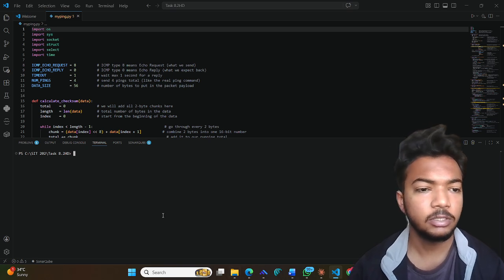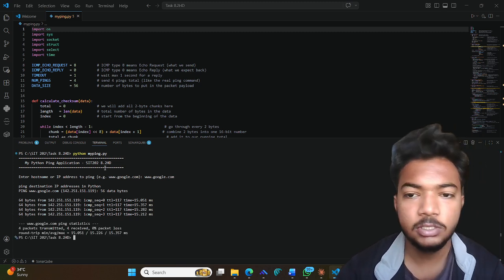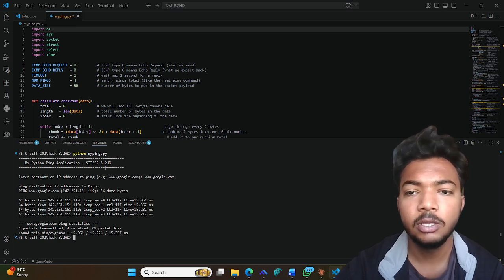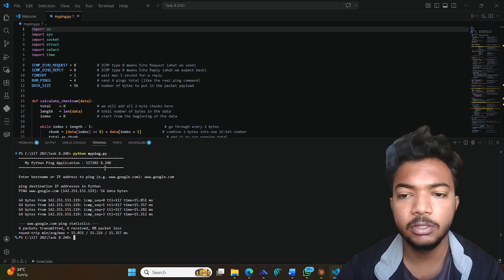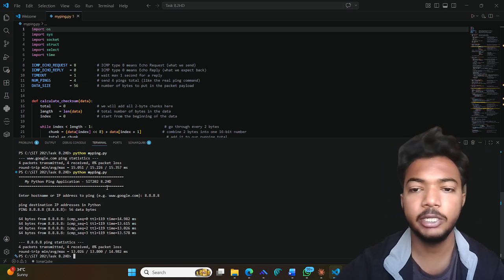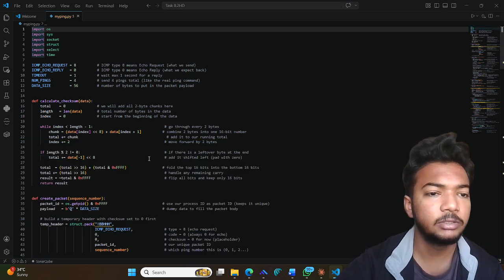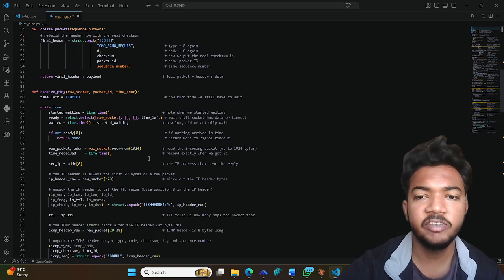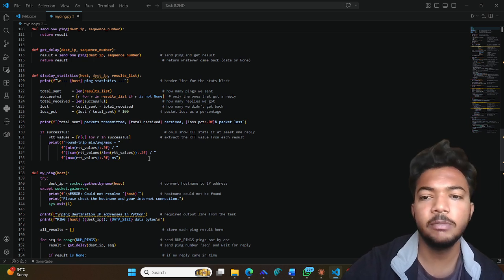Task 8 2HD